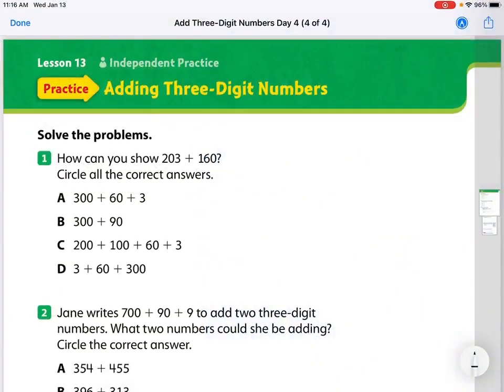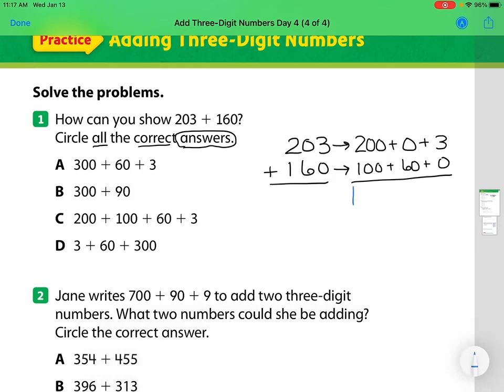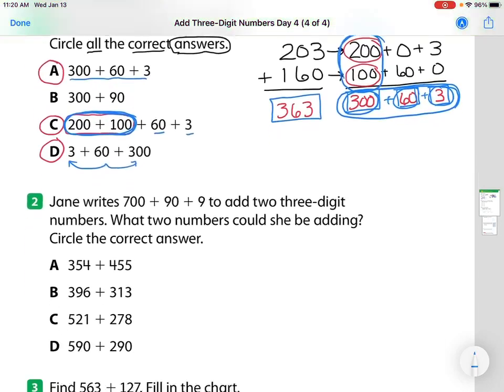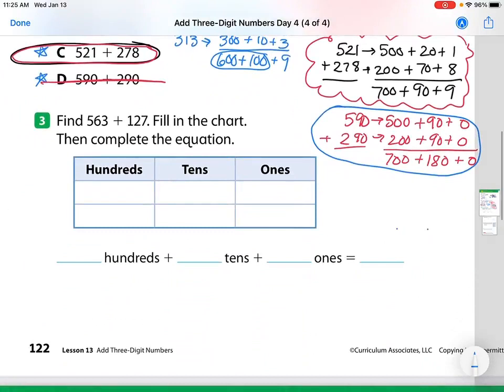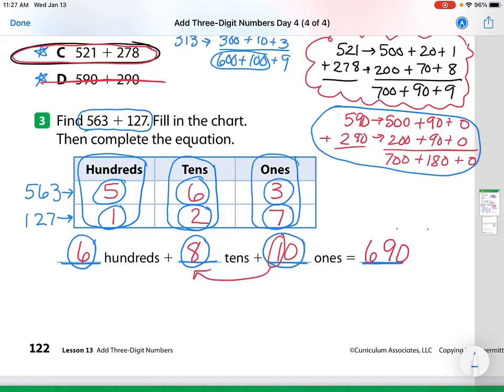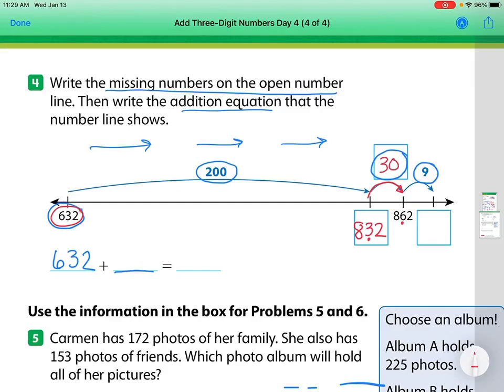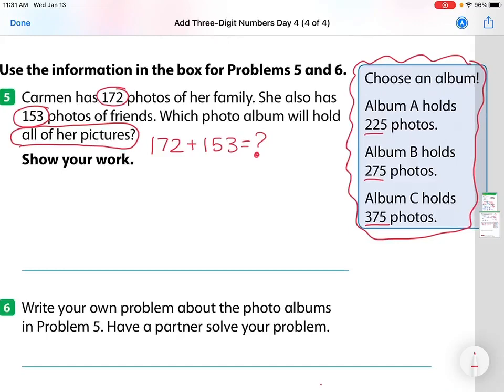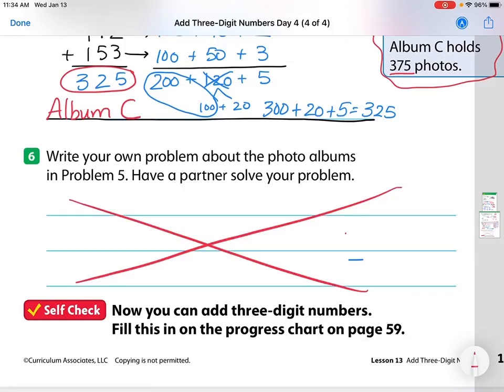2nd Grade Ready Math, Lesson 13, Day 4: Add Three-Digit Numbers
This video follows Instruction Book pages 122-123.